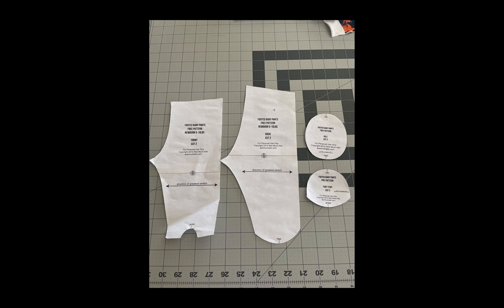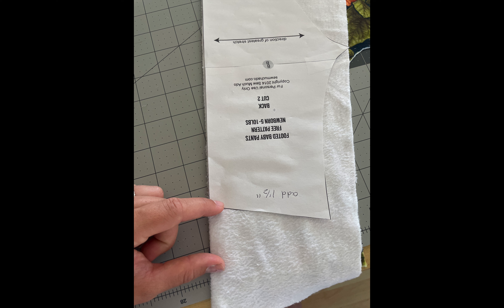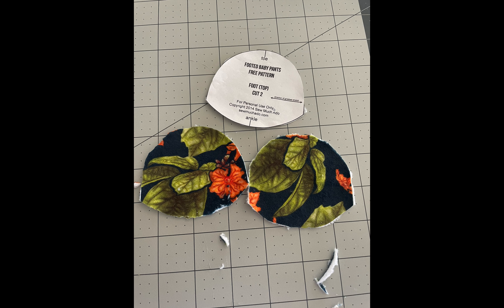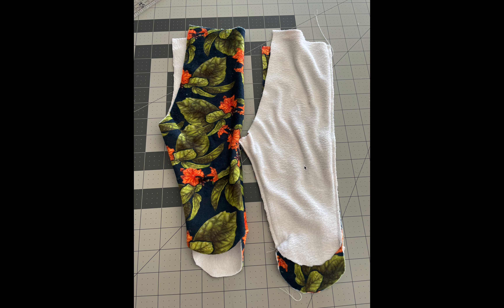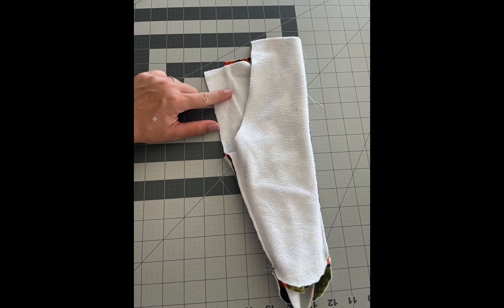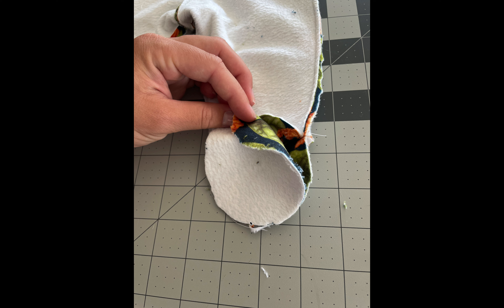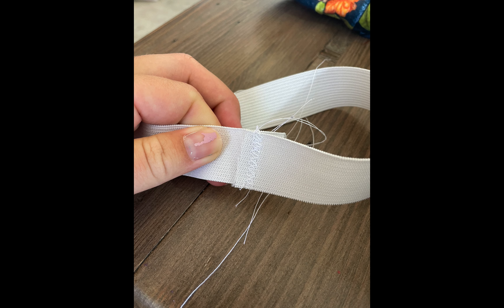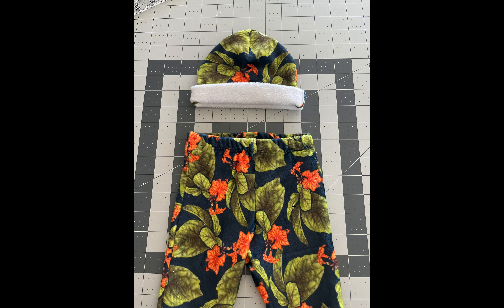Baby Leggings Pictures and Voiceover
A Free Pattern review of 's pattern for Infant Leggings. Fabric is from kaulumaika.com